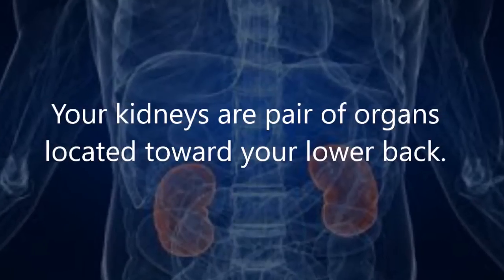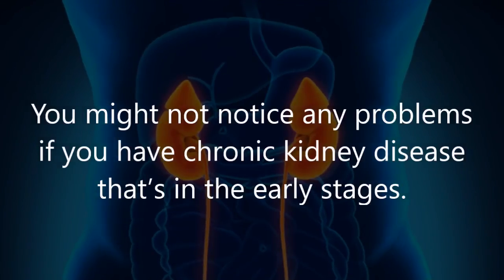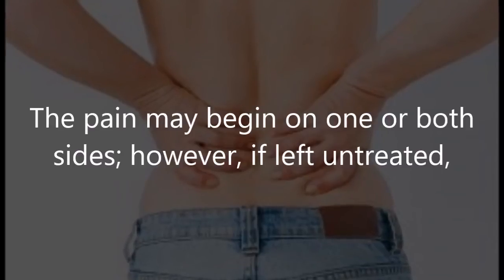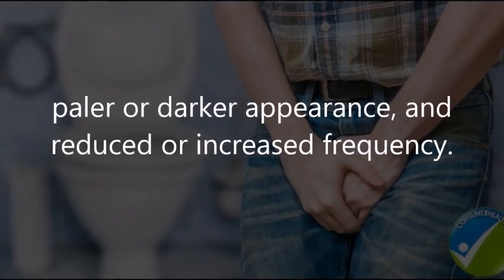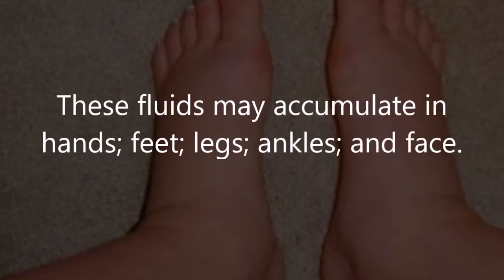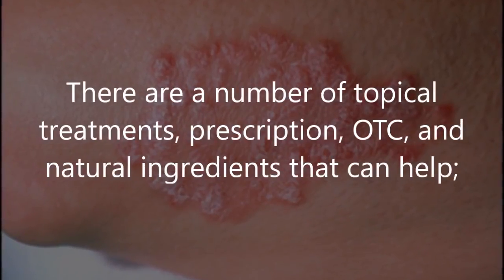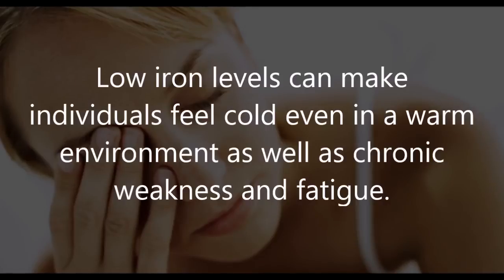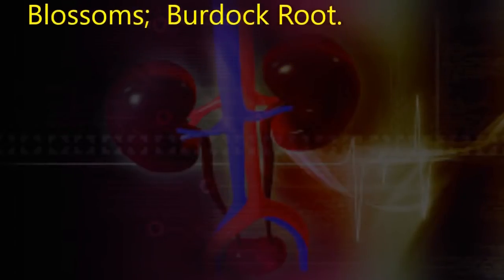Symptoms Of Kidney Failure And How To Improve It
This video will show you what are the symptoms of kidney failure that you need to be aware of and how you can improve your kidney.